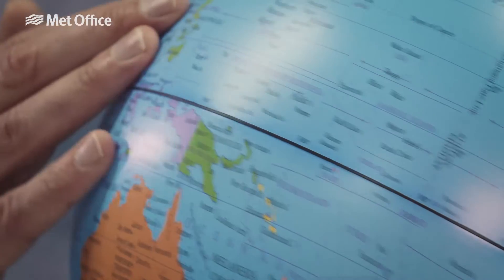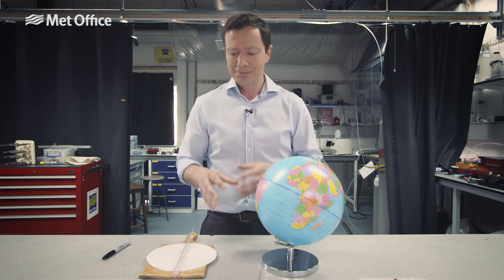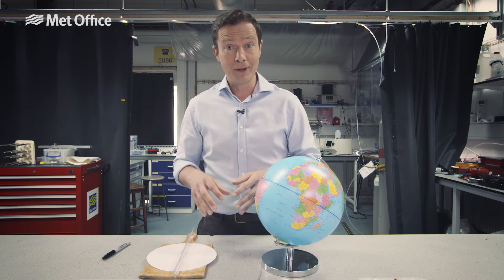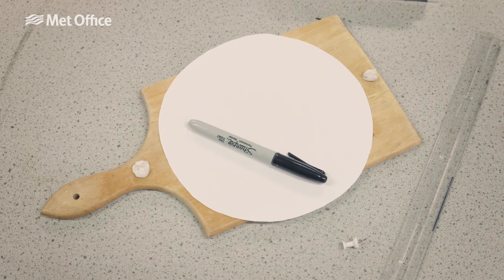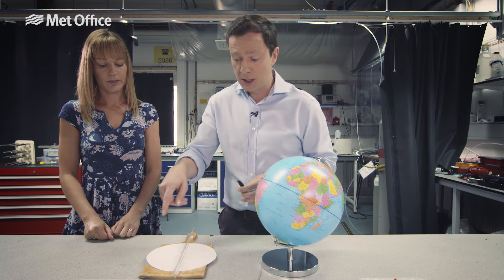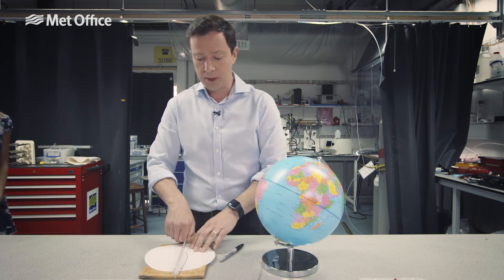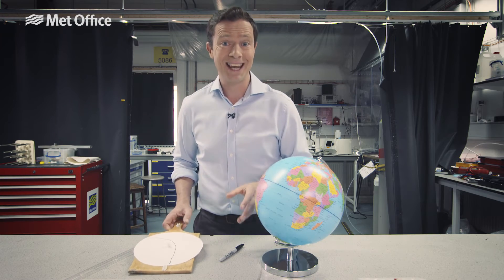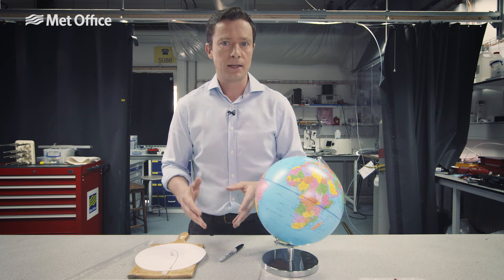The Coriolis effect in action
Alex is back in the lab to take a look at the Coriolis effect and demonstrate how this apparent force works.